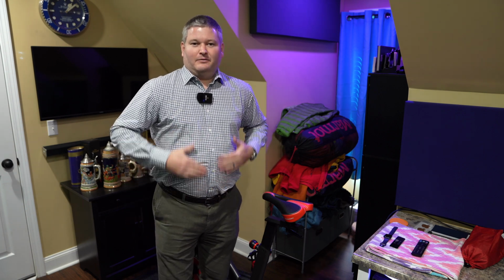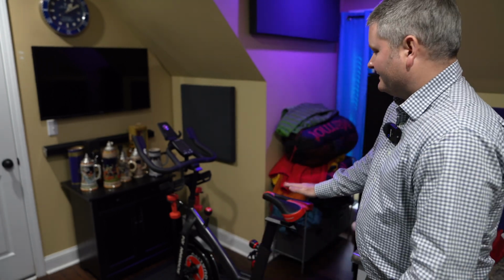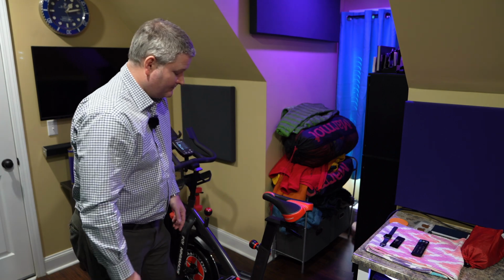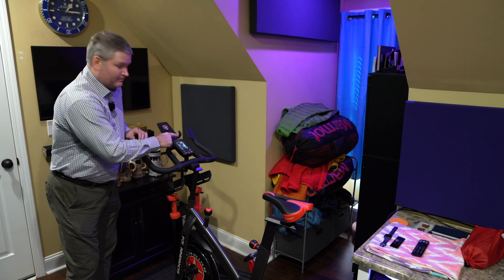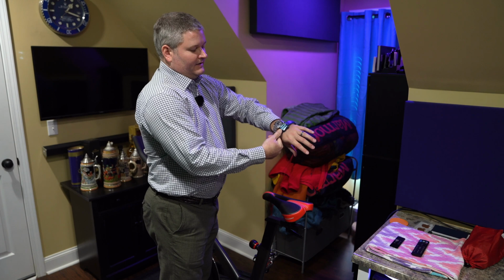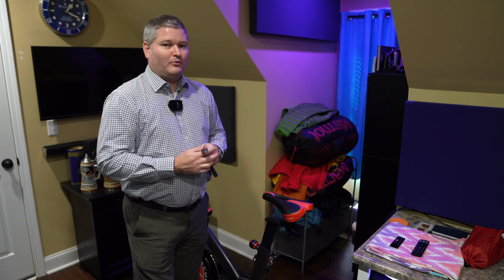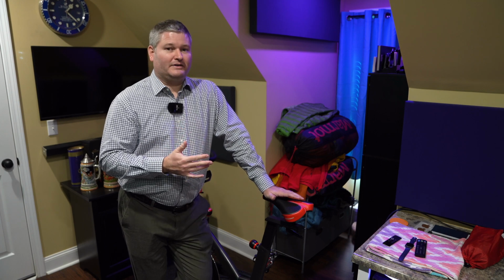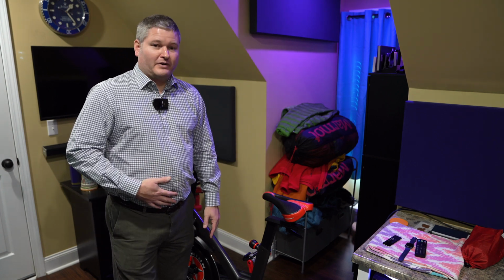Schwinn IC4 Preparations for First Time Riding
This is how to prepare for your first Schwinn IC4 ride. The Schwinn IC4 can be enjoyed with the IC4 alone or can be paired with a variety of apps to further enhance the indoor cycling experience. My two favorite Schwinn IC4 cycling apps are Apple Fitness+ and Peloton App but a lot of cyclists like Zwift and FulGaz too. There are also a lot of other cycling apps on the market too.